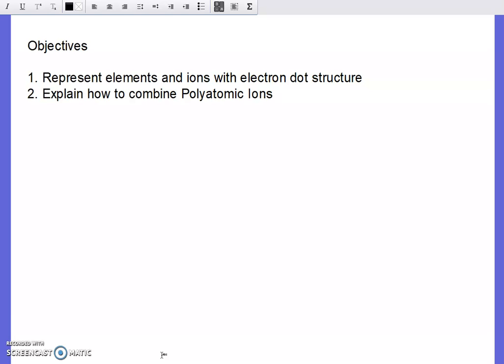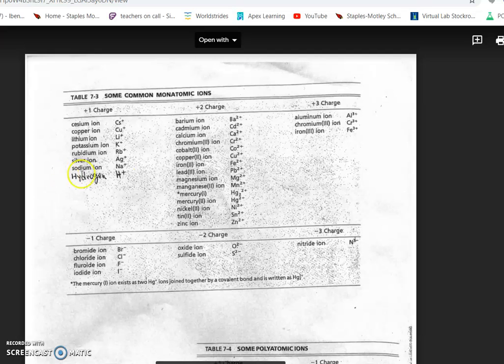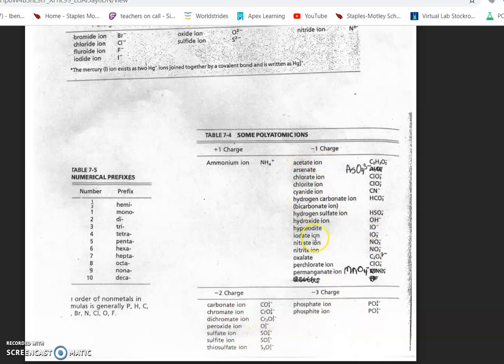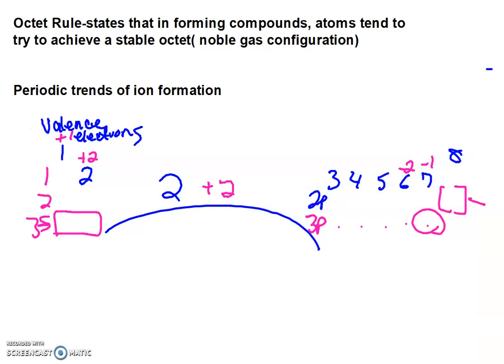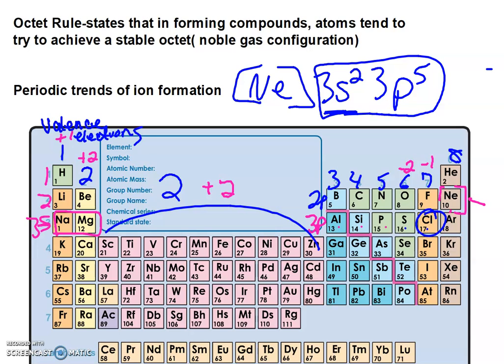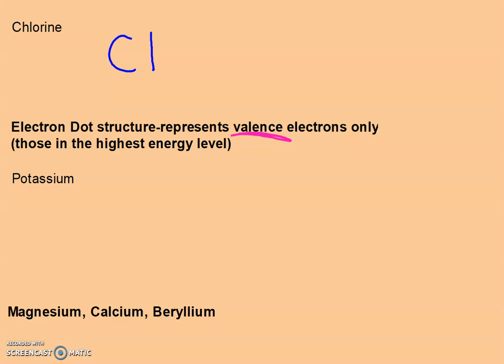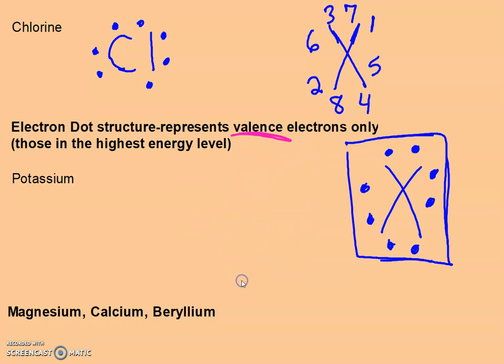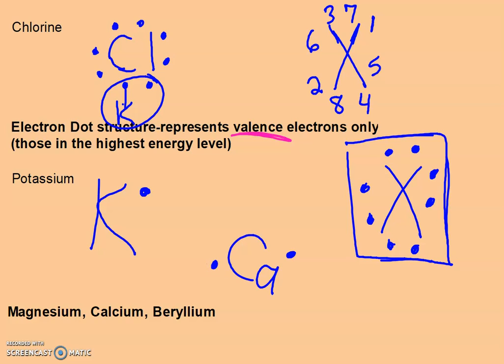Electron Dot Structure